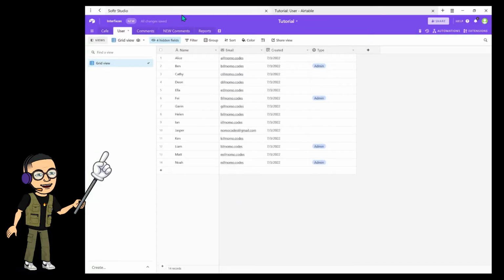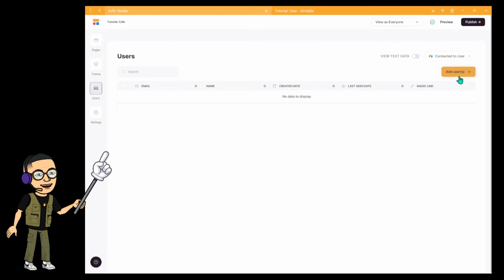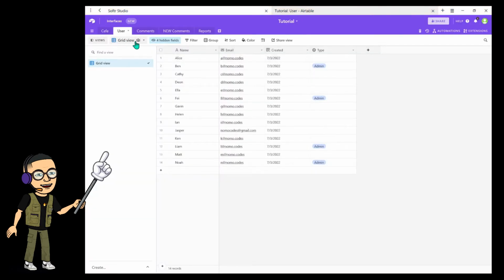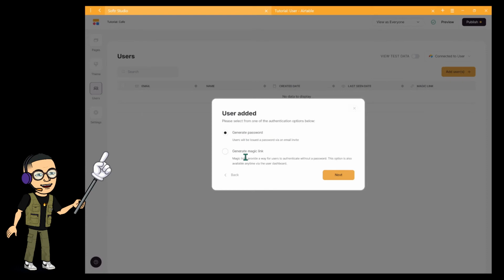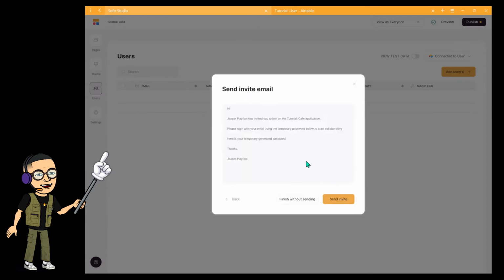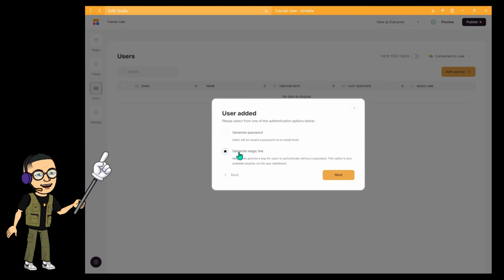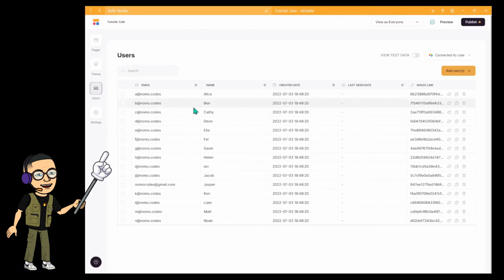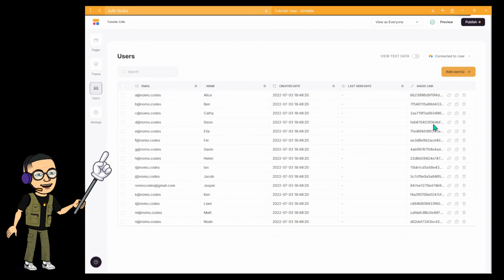Softr Tutorial - Import users into Softr from Airtable (or any csv)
In today's Softr tutorial we will learn about how to import existing users into Softr from Airtable (or any csv)